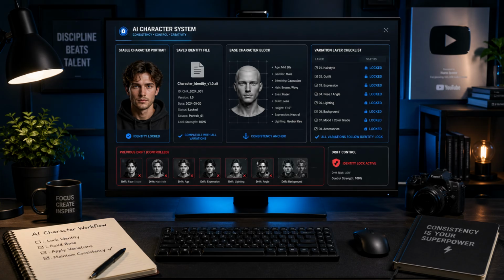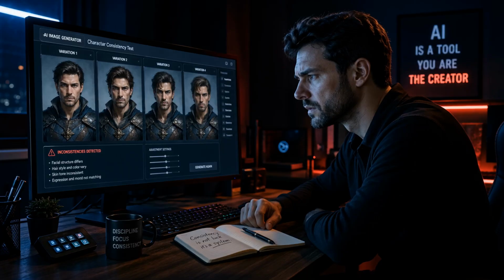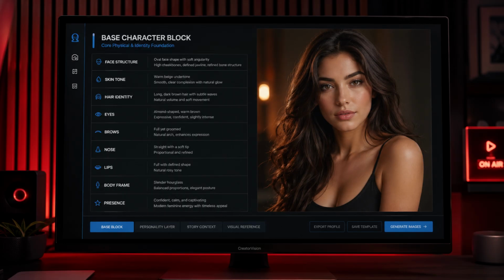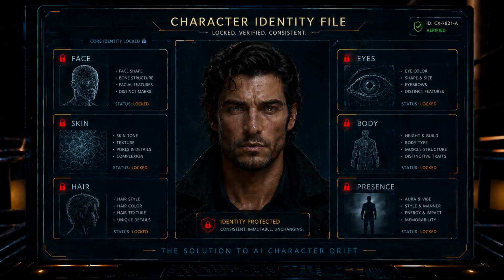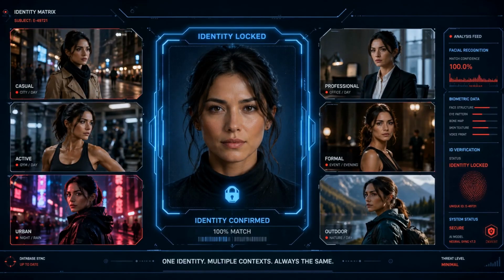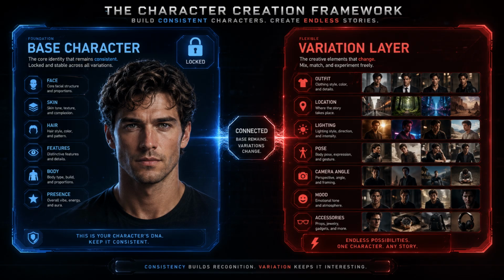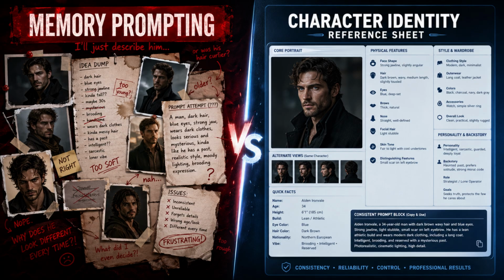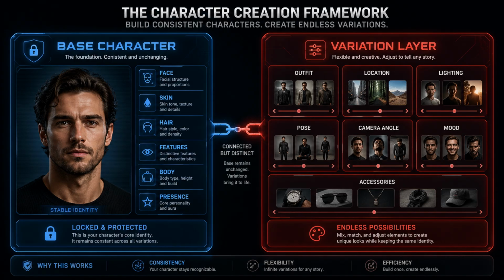Stop Prompting From Memory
If your AI character looks different every time, you're probably prompting from memory… and that leads to drift.
In this video, I break down:

Why memory-based prompting fails
What a character snapshot is
What should stay consistent
What can change without breaking your character
How to build a repeatable system

This is step 2 in the Character Blueprint System, where we move from guessing… to structure.
If you’re serious about creating consistent, high-quality AI visuals, this is where everything starts to change.